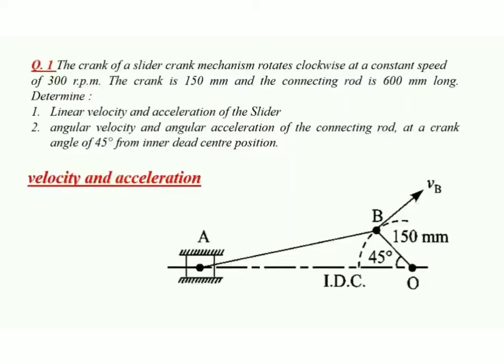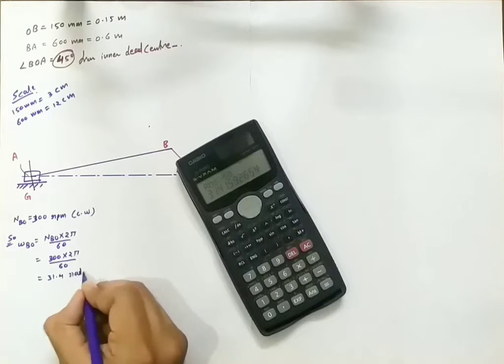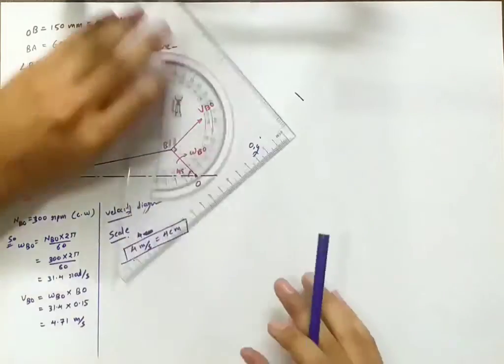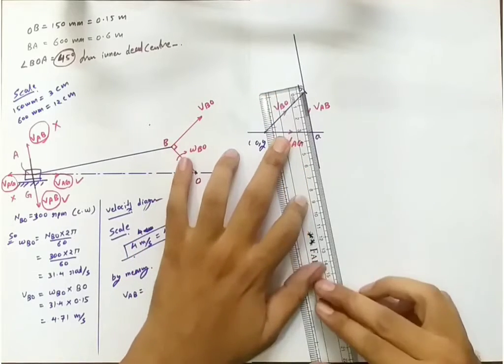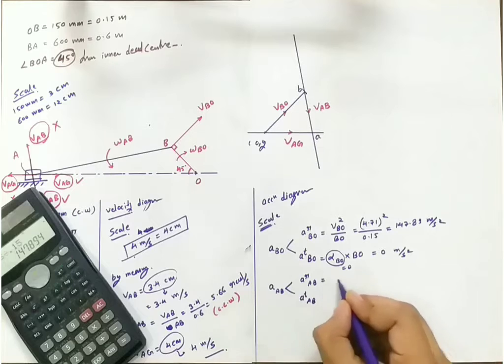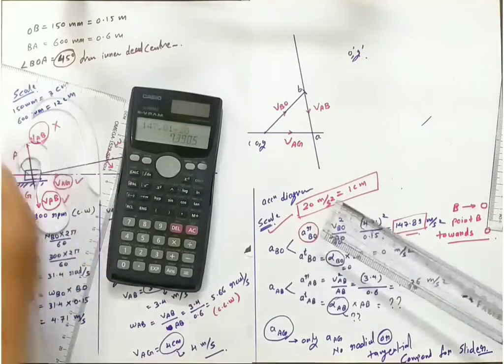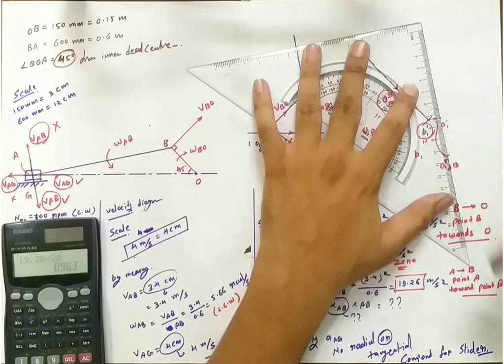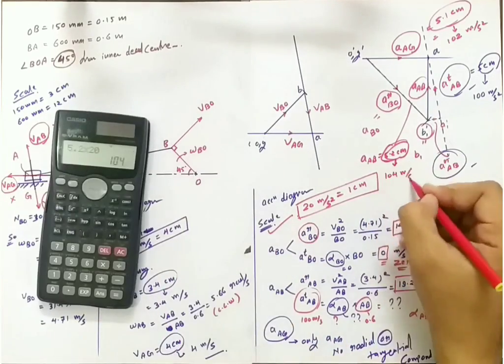Kinematics of Machines - Module 2_Velocity and Acceleration Diagram of Slider Crank Mechanism